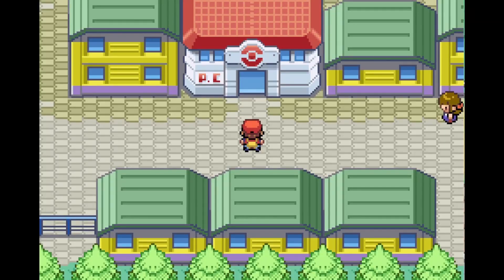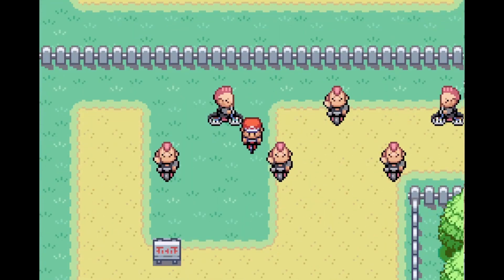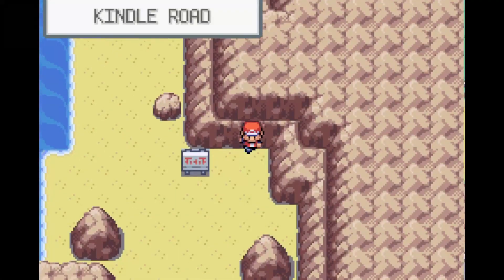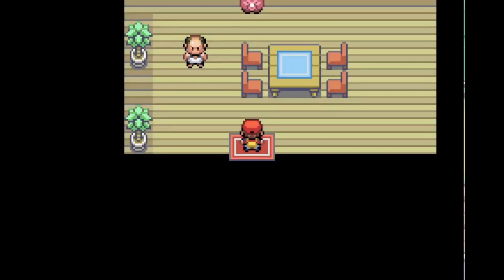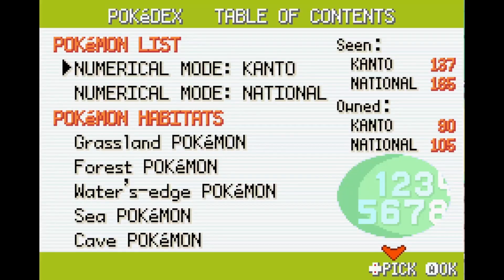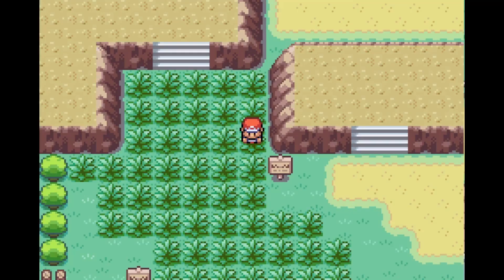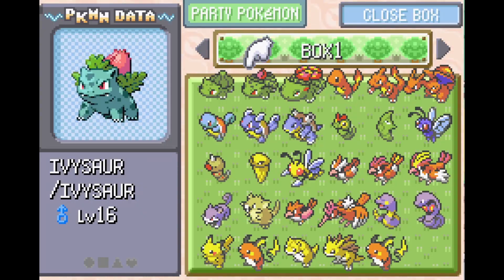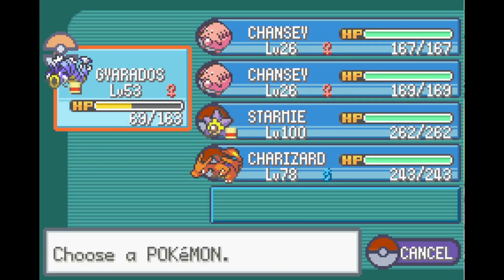Fastest method to Farm EXP in Pokemon Fire Red Leaf Green